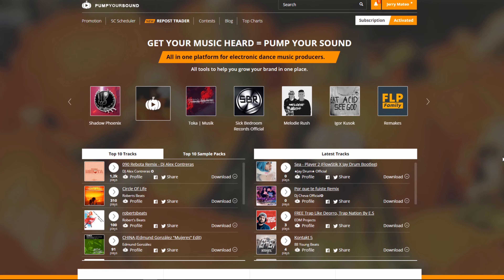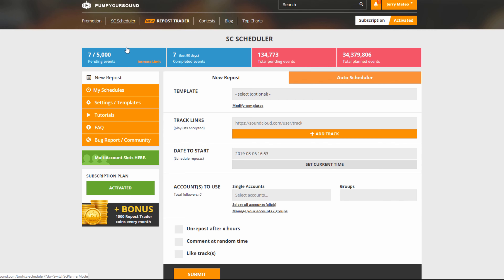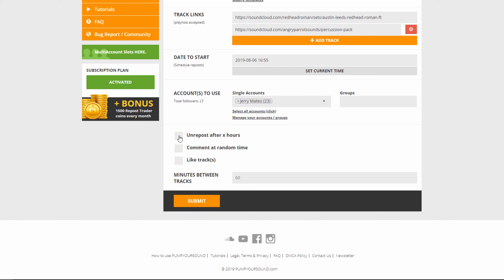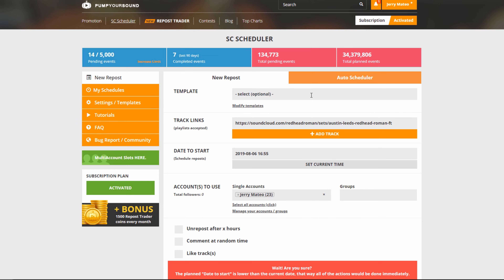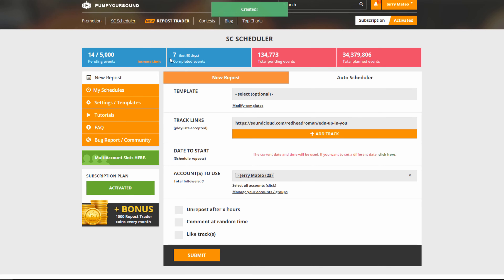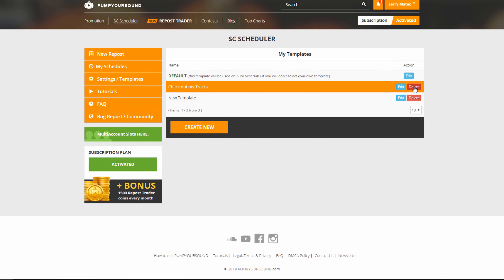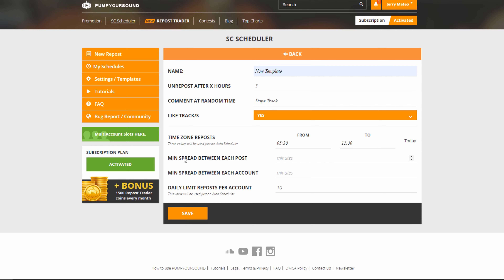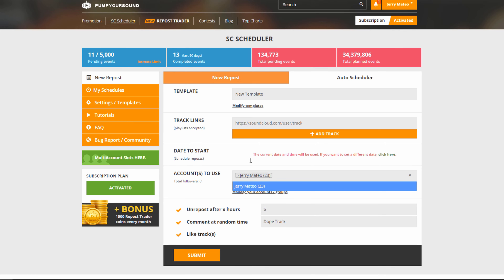Pump Your Sound - SoundCloud Scheduler (Plan Reposts, Comments & Likes)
In today's video, we're going to be taking a look at the Soundcloud scheduling on pumpyoursound.com